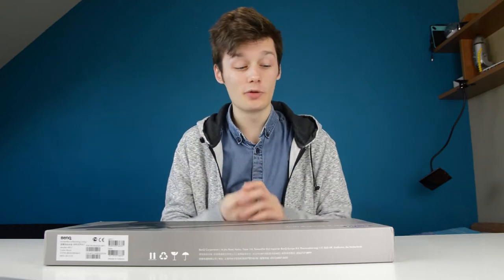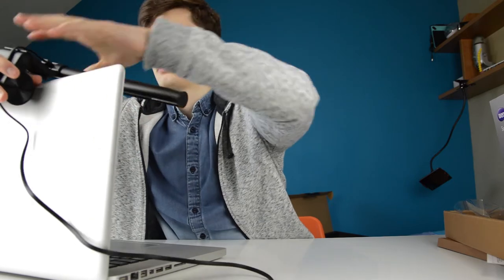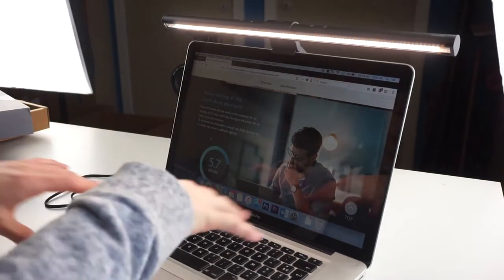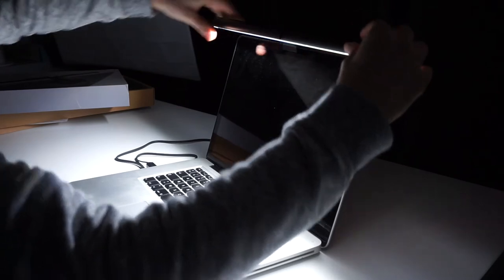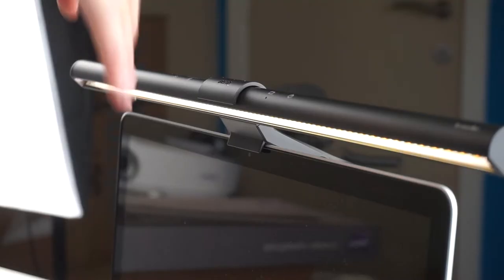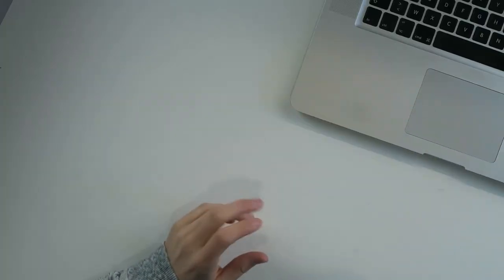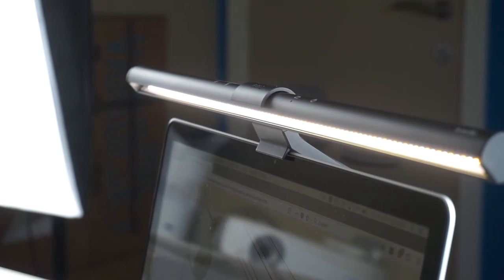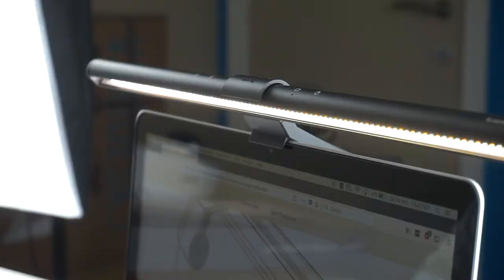BenQ ScreenBar - You Need to HAVE this Lamp for Your PC! [REVIEW]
The main reason why your eyes get strained when watching a screen is because of all the blue light coming from the screen and because the screen is brighter than the environment. That last reason is mainly fixed with a desk light next to your screen. Most of the time, these desk lights produce warm, brown light and reflect all over the place. Not to forget they get very warm and can be bulky and energy consuming.

This is where the BenQ ScreenBar e-Reading LED Desk lamp comes in. It's a lamp you attach on top of your monitor or laptop screen and plug into a USB-input on your pc. It works instantly and you can change brightness - or put it on automatic - and change colour temperature as well.

The ScreenBar is extremely easy to work with, but I think it's mainly focussed on people who work in darker environments or later in the evening. If you think you never look at your screen late at night or when it gets darker, think again. I'm typing this thinking this lamp couldn't be useful for me, but I'm in a very low lit room, my eyes are hurting because of the bright computer screen and I could really use a light like this... Oh, I have one... Aah that's better!